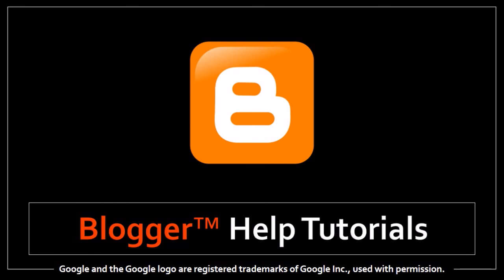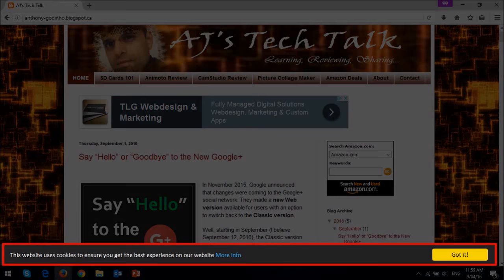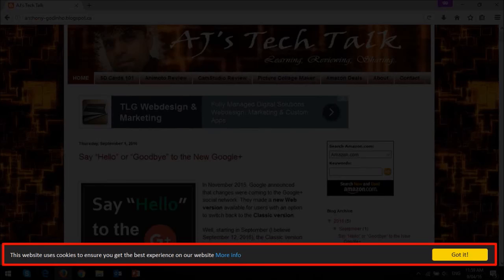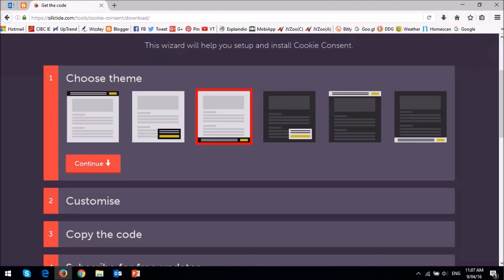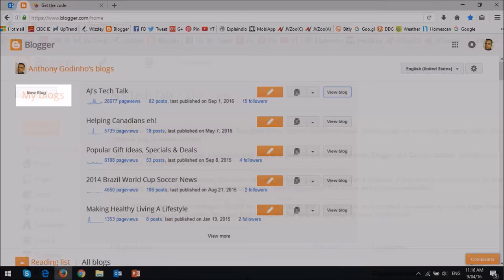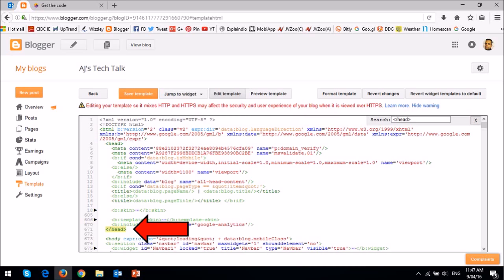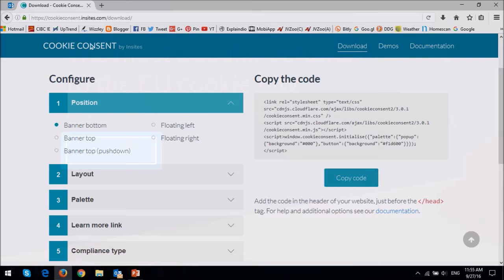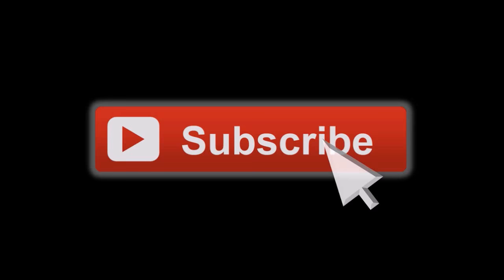How to Install a Cookie Notification Bar in Blogger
In this tutorial, I will show you How to Install Cookie Consent and Notification Bar in Blogger. According to the European Union Cookie Law, it is mandatory for blog and website owners to provide information to EU visitors regarding the use of cookie on your blog and websites. In some cases, you may need to get EU visitors consent.

On May 25, 2018 GDPR (General Data Protection Regulation) came into effect. This new digital privacy regulation was implemented to protect the privacy of EU citizens and give them more control over how their data is used and requires businesses and individuals to adhere to GDPR Requirements outlined in this new legislation. You can learn more about GDPR here and see how it applies to you

In this tutorial, I will walk you step-by-step on how to set up the cookie consent notification bar on your Blogger blog. In this Blogger tutorial, I will be using the cookie consent plugin from Silktide. You can learn more about the EU Cookie Law from the free online resources below.

NOTE: The original Silktide cookie consent / notification bar was taken over my Osano. You can go directly to this page to access the new cookie notification bar

For more Blogger Help Tutorials, check this Blogger Help Playlist of videos

CREDITS: Google and the Google logo are registered trademarks of Google Inc., used with permission | Silktide logo and screenshots are copyright protected and used with permission. Silktide is a registered trademarks of Silktide Ltd. | Microsoft, Windows, and the Windows logo are trademarks, or registered trademarks of Microsoft Corporation in the United States and/or other countries | Other names may be trademarks of their respective owners.